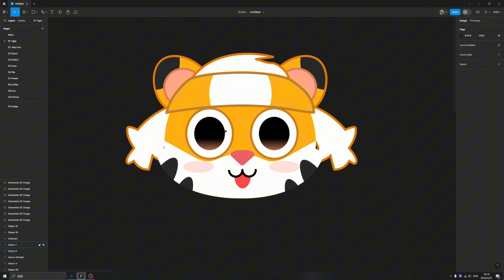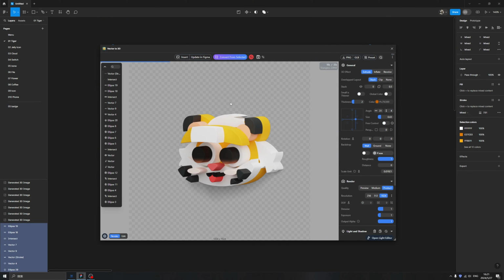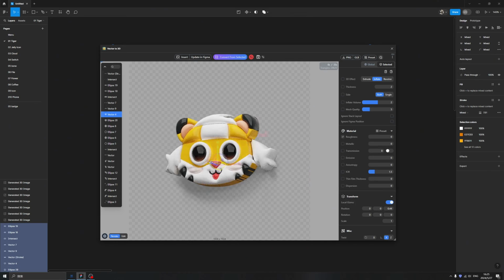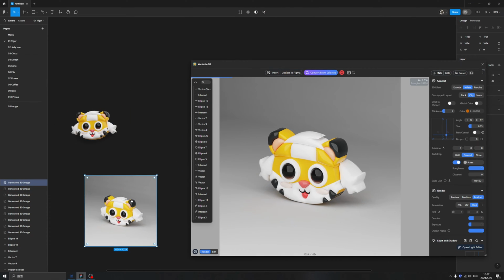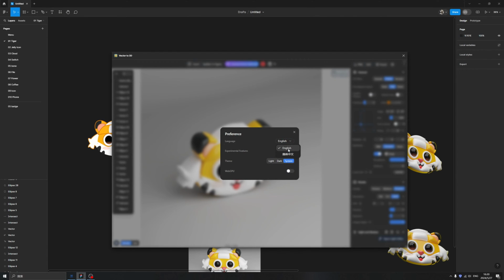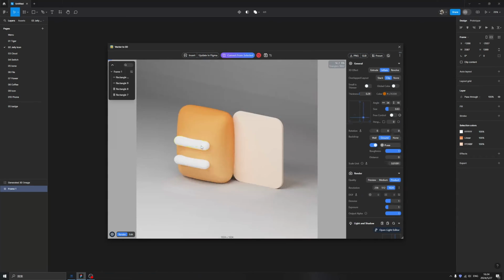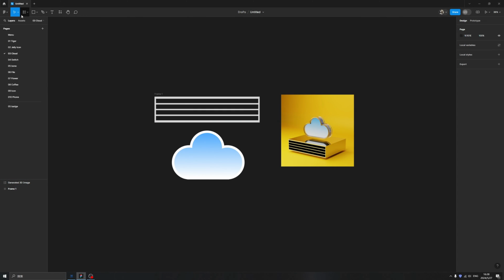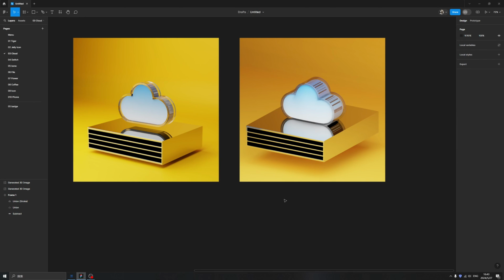Master 3d Modeling In Figma In Just 10 Minutes!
When first opening this plugin, it will automatically pick the selected nodes in Figma and recursively search for all vector nodes, converting them to 3D. The selection will be saved when reopening the plugin later. If you want to change to new selections, click the "Convert from Selected” button on the top left.